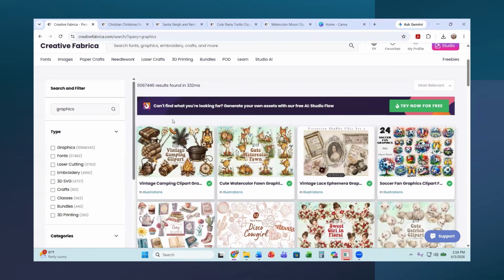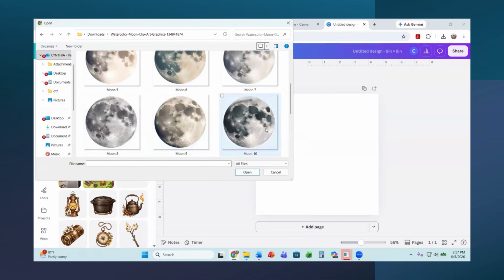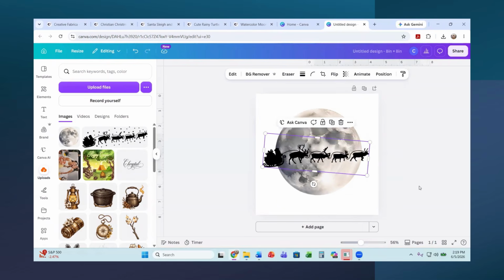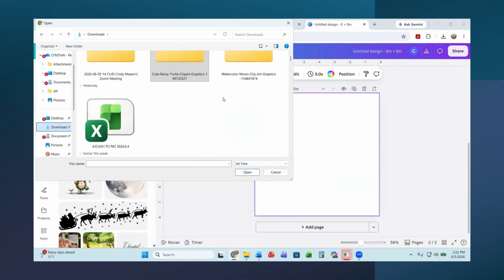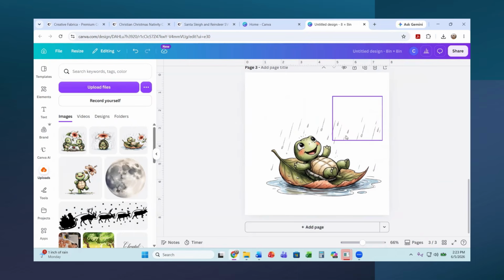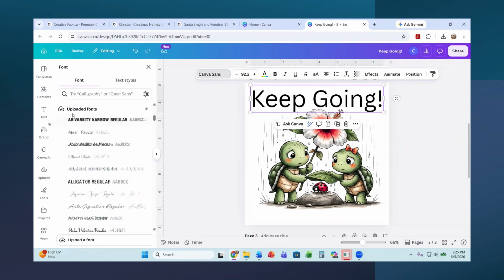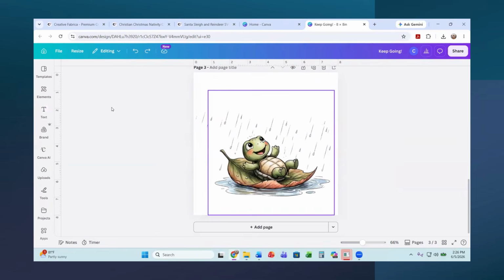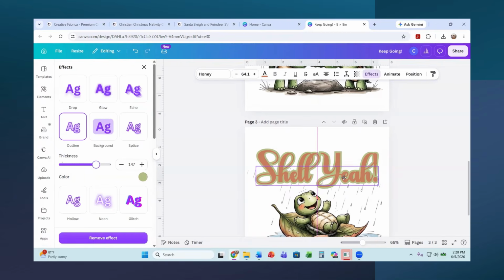Create Stunning Graphics in Canva Using Creative Fabrica Assets in this Step by Step Tutorial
In this design tutorial, I show you how to create stunning, professional-quality graphics using Creative Fabrica assets and editing them step-by-step in Canva Pro.
You’ll learn how to take Creative Fabrica graphics, fonts, and design elements and customize them inside Canva Pro to create eye-catching visuals for digital products - PNGs, graphic design for beginners, printables, clipart, small businesses, and more. I’ll walk you through editing colors, resizing elements, layering designs, and transforming ready-made assets into unique, one-of-a-kind graphics.
Whether you’re a beginner or already designing in Canva, this video will help you design faster, smarter, and more creatively using high-quality assets.
✨ In this video, you’ll learn:
• How to use Creative Fabrica assets in Canva Pro
• How to edit and customize graphics for your brand
• Tips for creating polished, professional designs
• How to make Canva designs stand out using Creative Fabrica premium assets

If you love Canva tutorials, Creative Fabrica designs, and digital design tips, this video is for you!